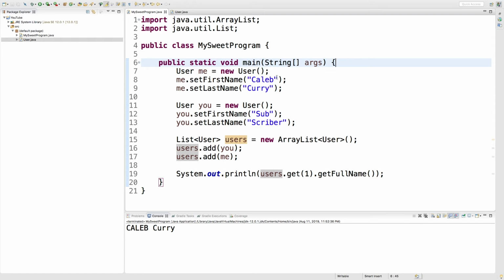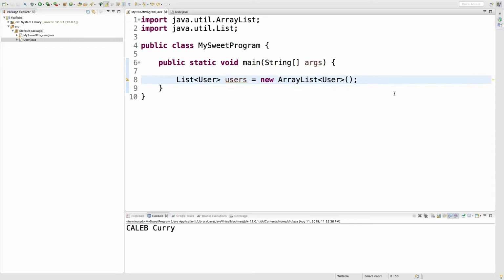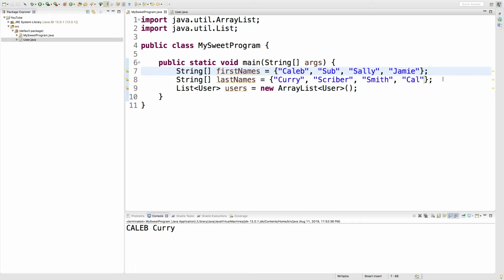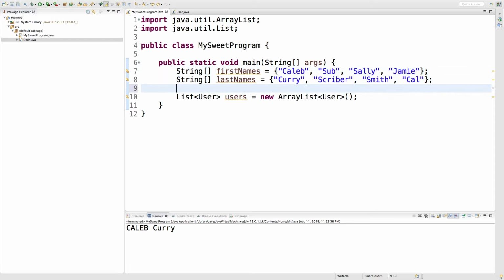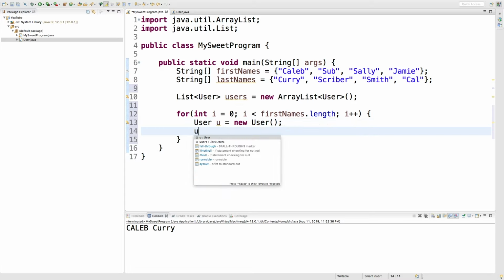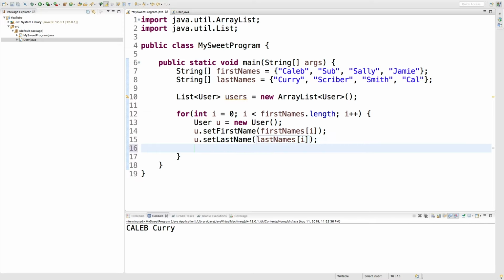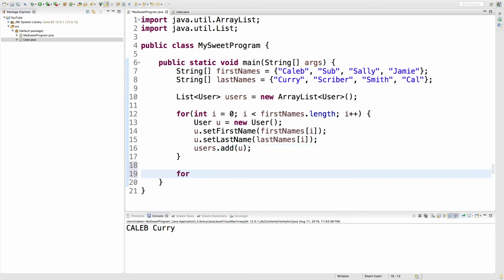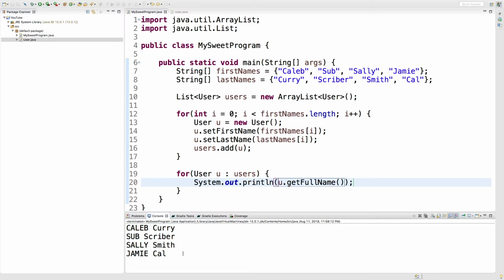Java Programming Tutorial 67 - Creating Custom Type in Loop